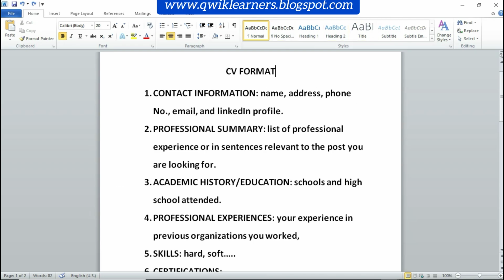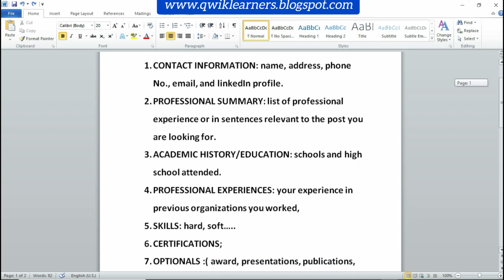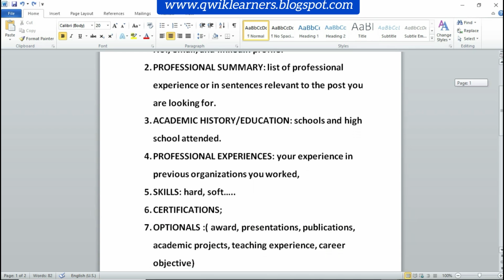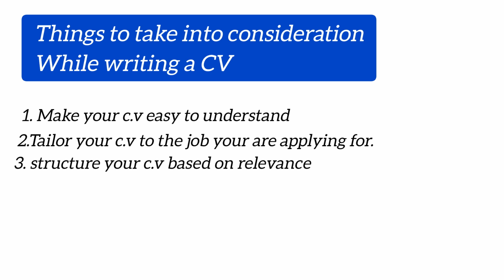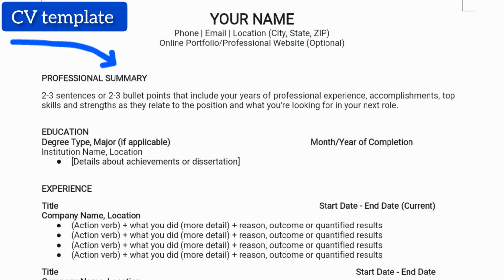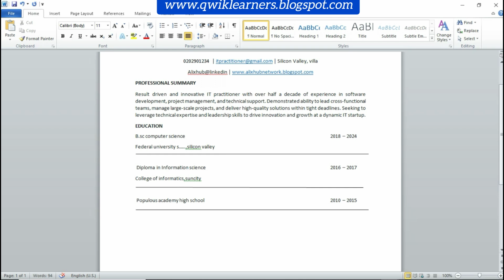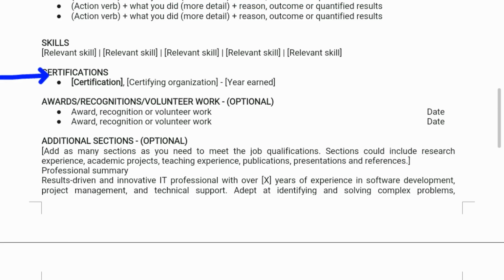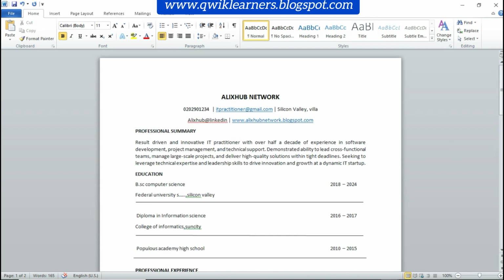How to write a c.v using word || how to create a CV for job application|| step by step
Chapter:
00:00 introduction
00:15 what is a CV
00:24 component of a CV
01:28 tips in writing a CV
02:32 A.T.S APPLICANT TRACKING SYSTEM
02:45 how to create a CV using ms word step by step
02:55 contact info format in a cv
03:08 CV professional summary format
03:28 professional experience format in a cv
04:08 CV certification format
04:23 career objective format
04:28 CV reference format